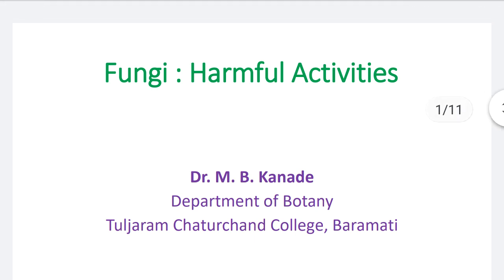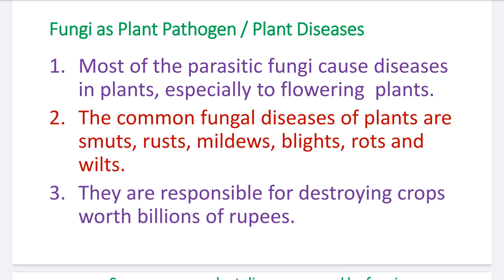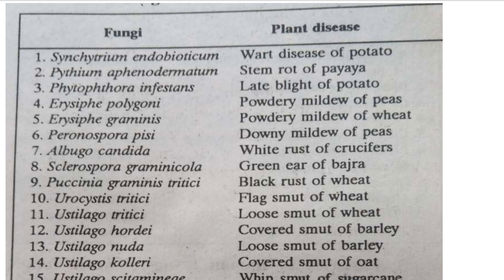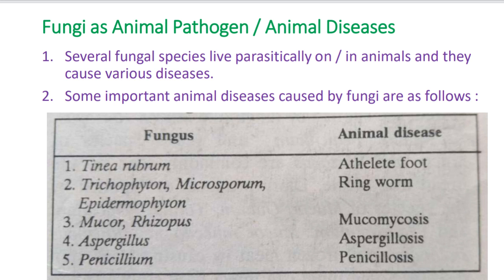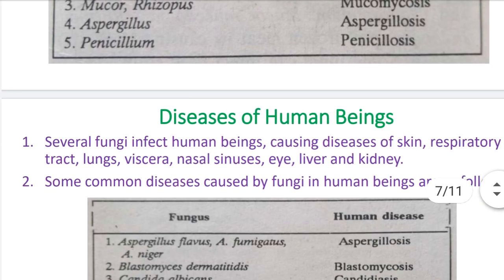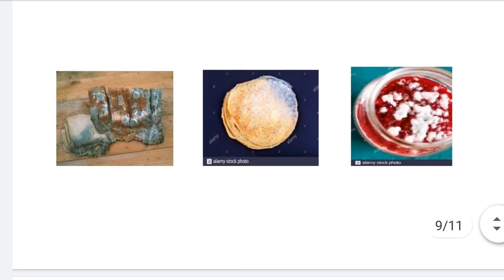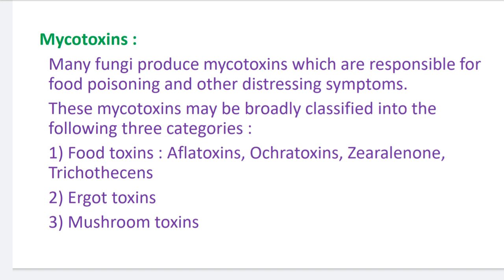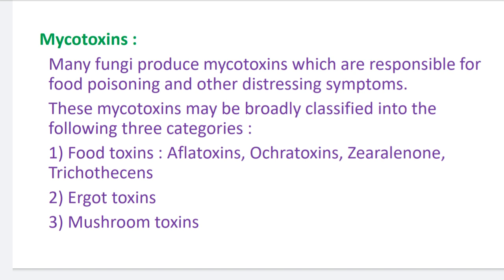Harmful Aspects of Fungi